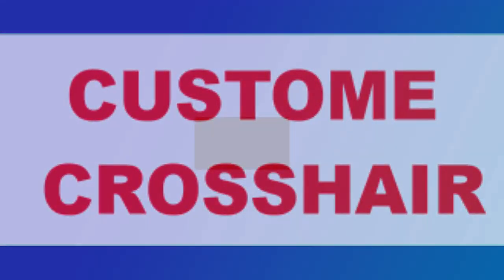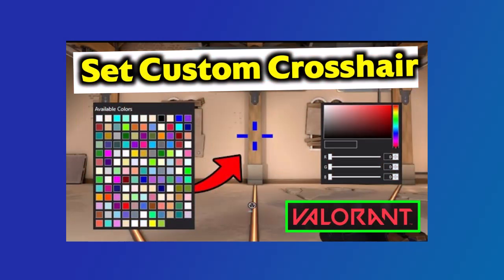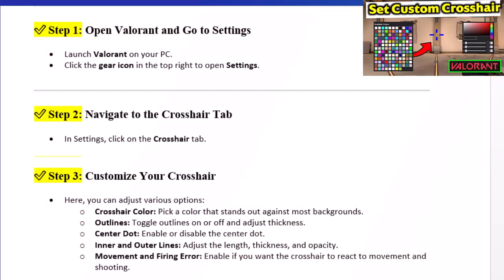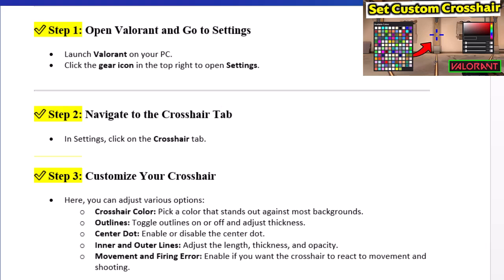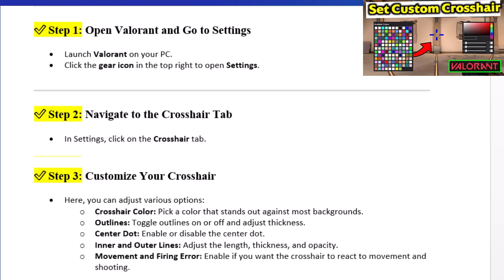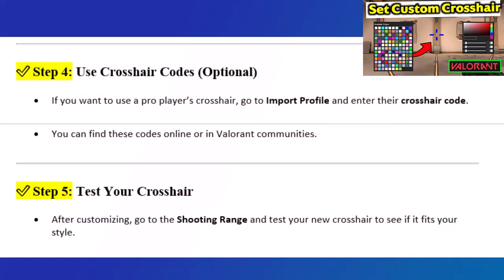How To Set A Custom Crosshair In Valorant PC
How To Set A Custom Crosshair In Valorant PC — in this video, I’ll walk you through the full process of customizing your crosshair in Valorant to match your exact preferences. Whether you're new to the game or looking to optimize your aim, learning how to make a custom crosshair in Valorant can instantly improve your gameplay.

Many players wonder how to get custom crosshair Valorant setups or how to use crosshair codes to match the styles of their favorite pros. I’ll also show you tips from the best Valorant crosshair settings, from dynamic shapes to clean dot-style options. You’ll see how custom Valorant crosshair colors and crosshair Valorant styles can make a huge difference in your performance.

This guide focuses entirely on PC, so if you’re coming from console or mobile and looking for settings like how to change crosshair in Free Fire, this video won’t cover that. But if you're serious about climbing in competitive Valorant, getting the best Valorant crosshairs and understanding your Valorant crosshair settings is a must.

From simple tweaks to advanced customization, this Valorant crosshair guide will help you find the perfect look and feel. Let’s get your crosshair set up and ready for headshots!